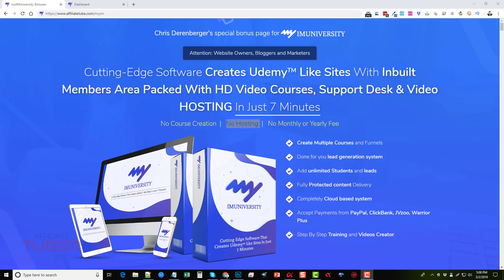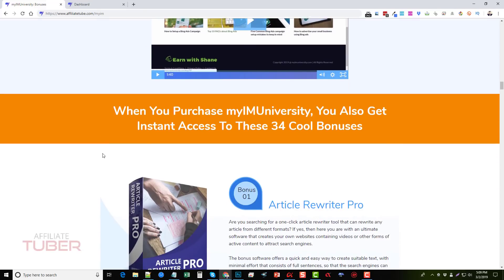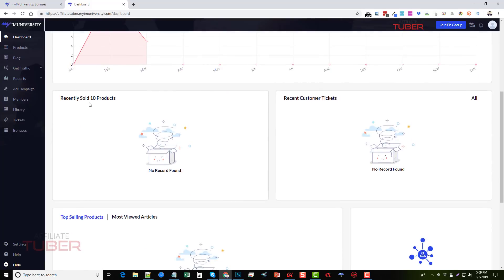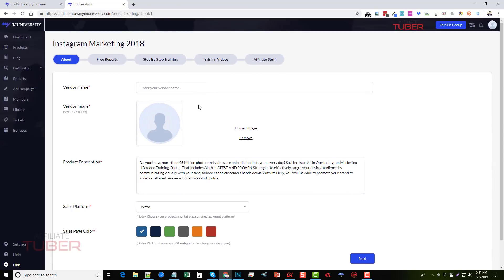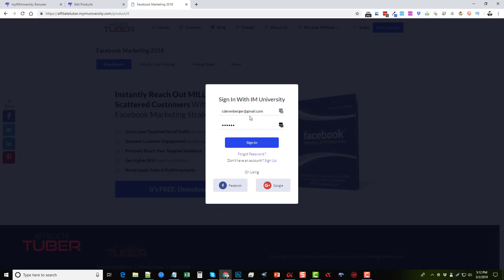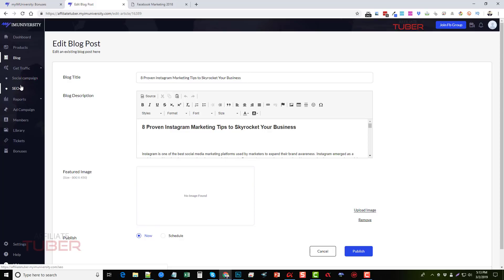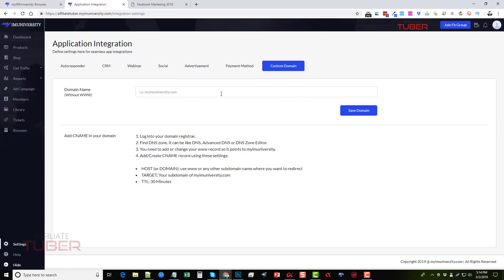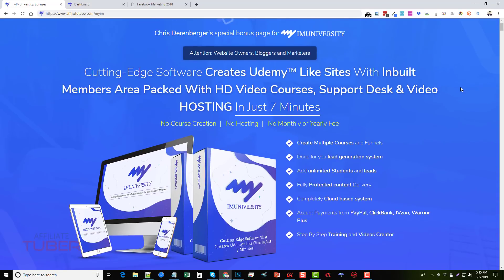My IM University Review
My IM University - Grab my bonuses when you buy through this link. Create your very own "Udemy-like" website already loaded with HD video courses!